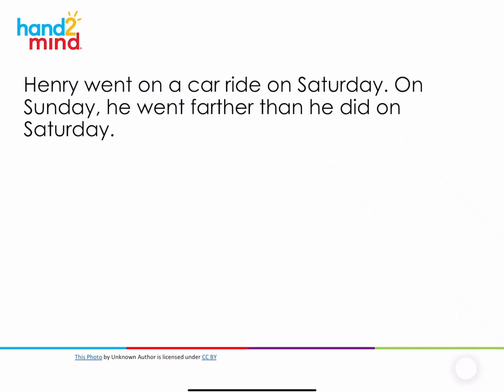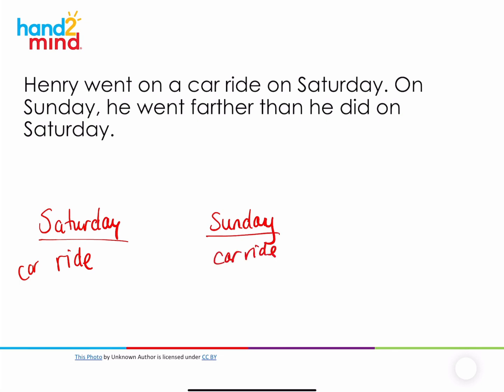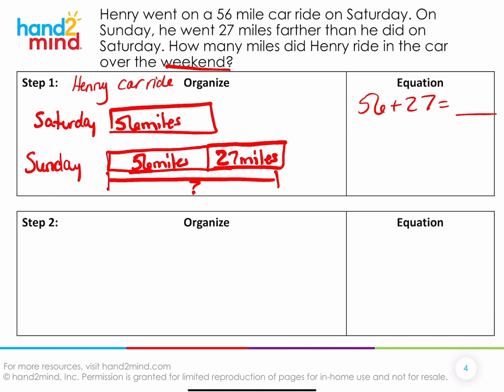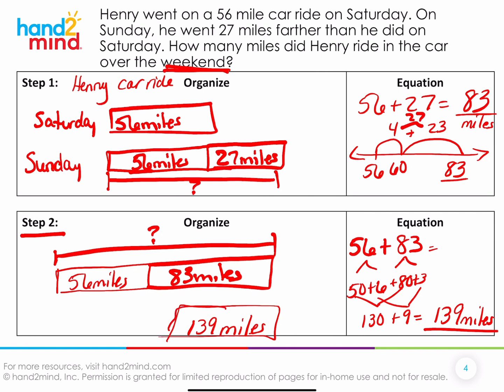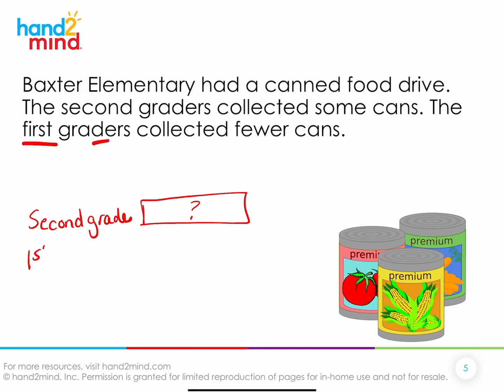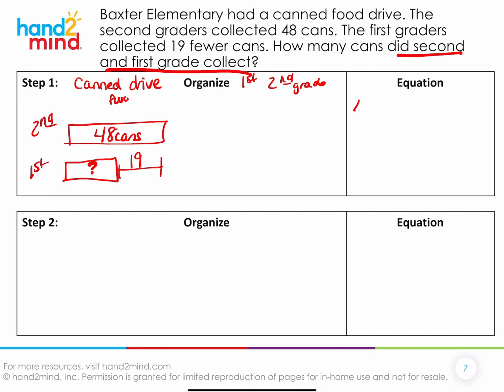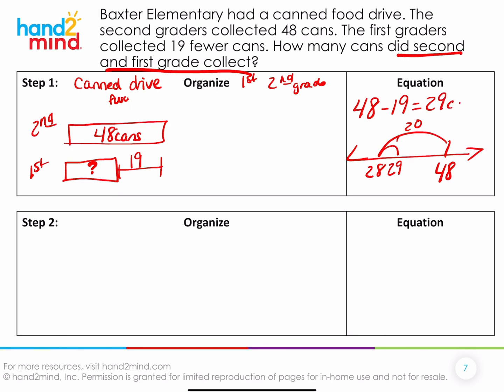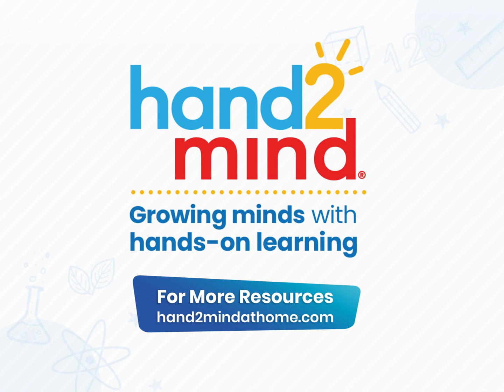hand2mind Two-Step Problem Solving with Addition and Subtraction Math Lesson, Grade 2, Week 4, Day 5